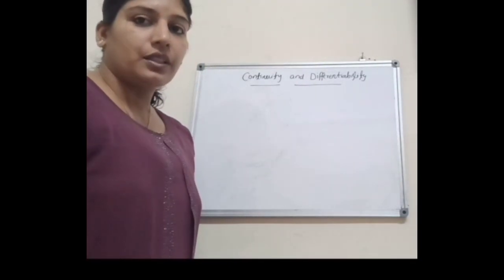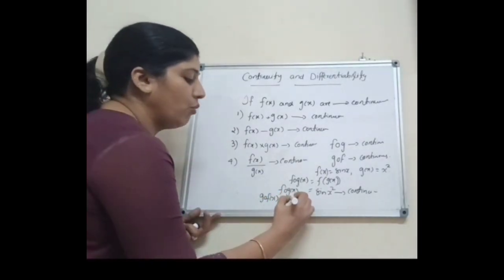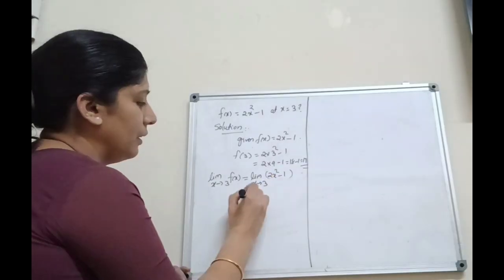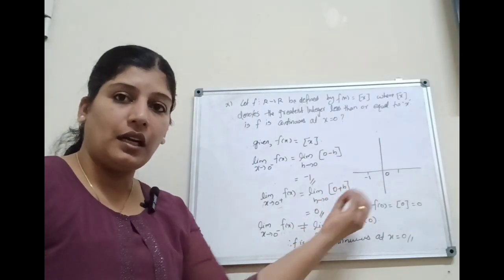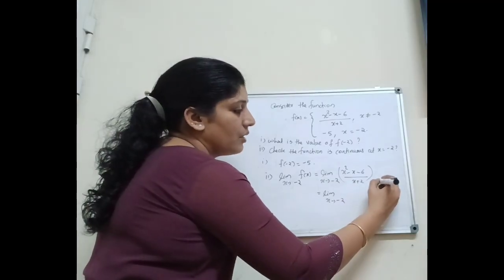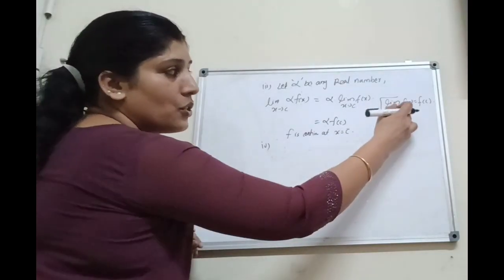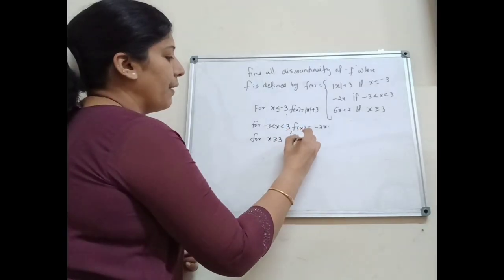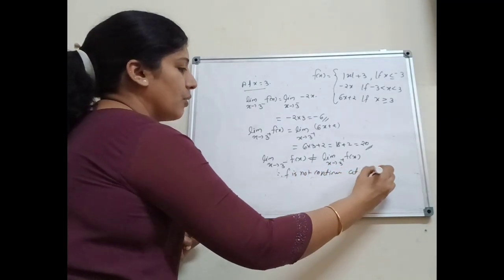Part 1 Continuity and differentiability